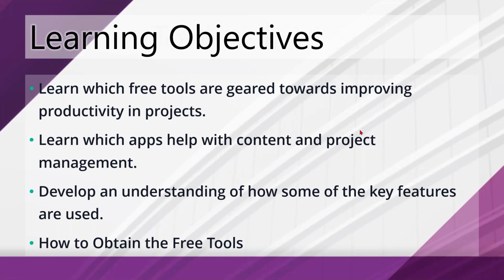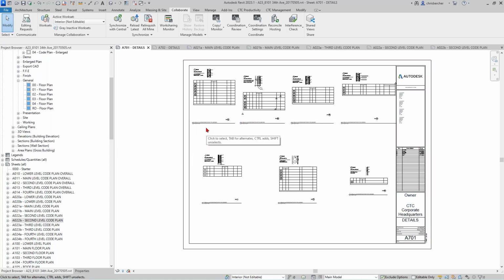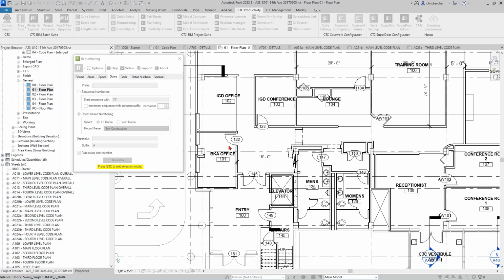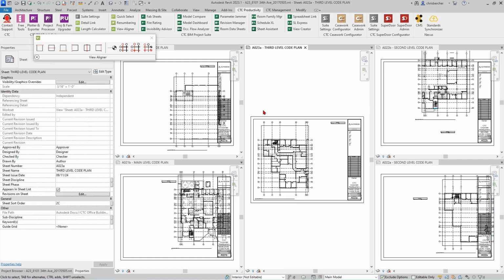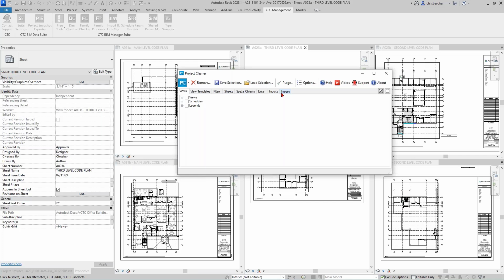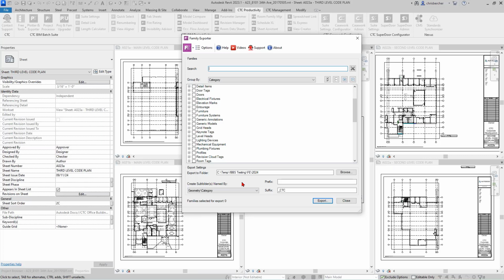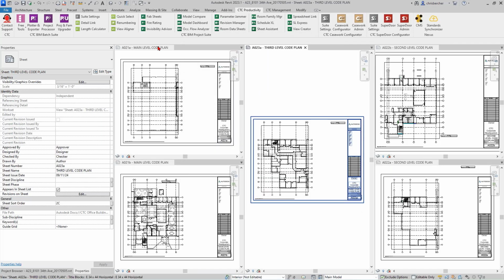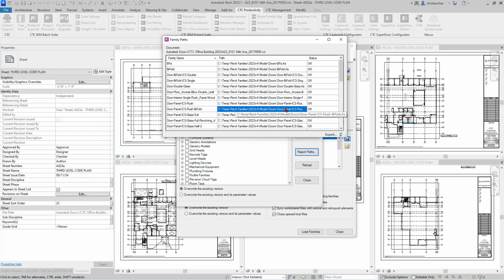Best Free Revit Tools from CTC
If there's one thing we can all get on board with, it's free stuff. Unfortunately, free doesn't always translate to great, or good, or even ok. In this webinar, we will cover a number of the best free tools for Revit that are available in the CTC Suites.

Learning Objectives:
1. Learn which free tools are geared towards improving productivity in projects.
2. Learn which apps help with content and project management.
3. Develop an understanding of how some of the key features are used.